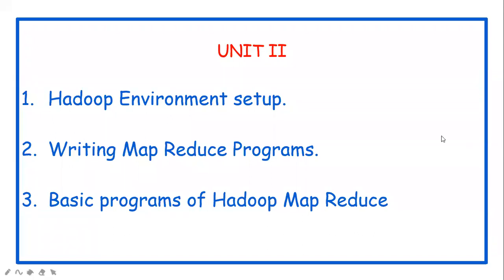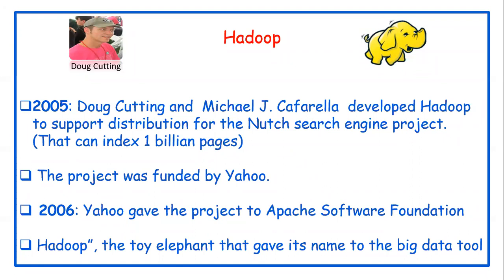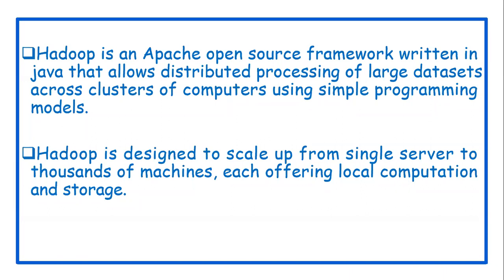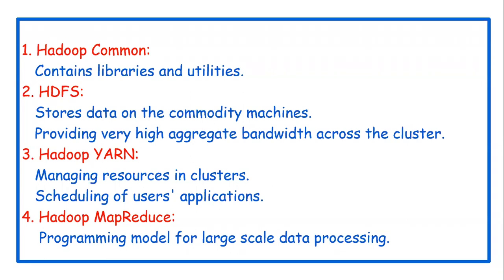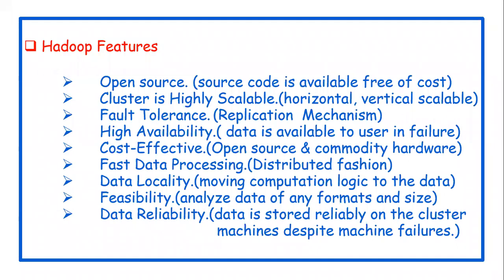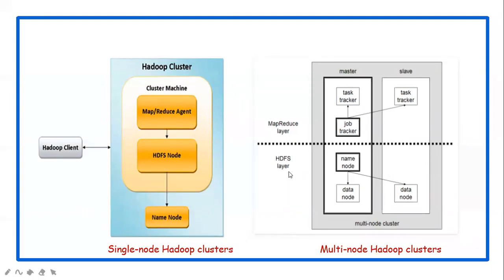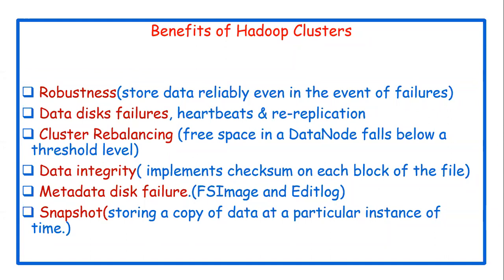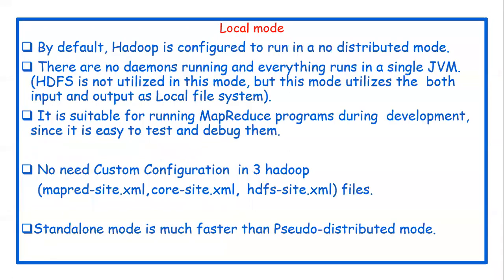24-8-20 BDA ONLINE CLASS